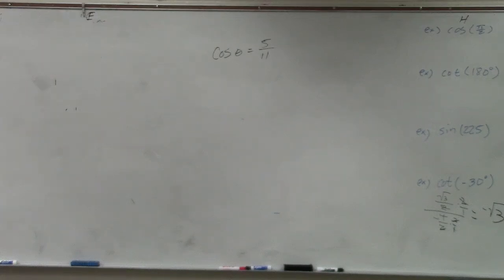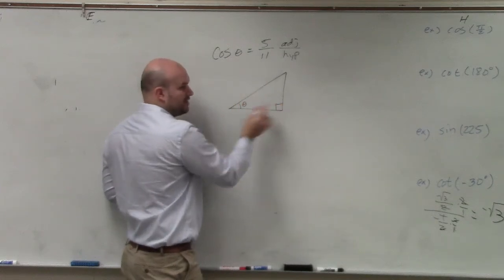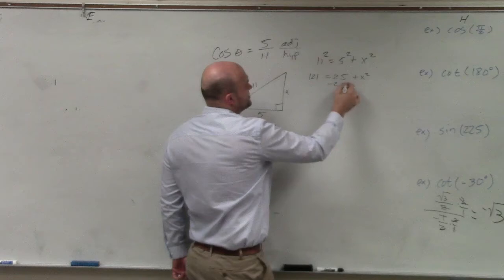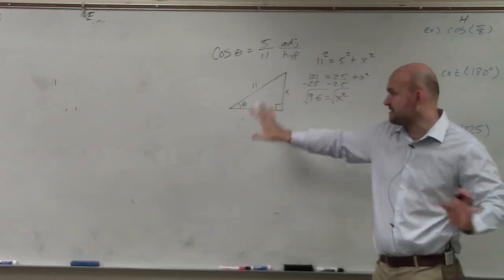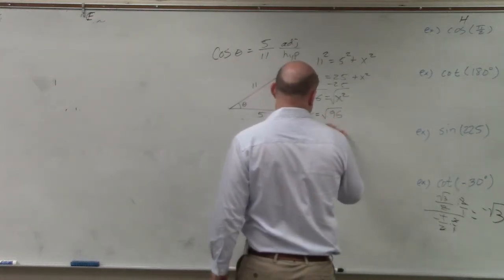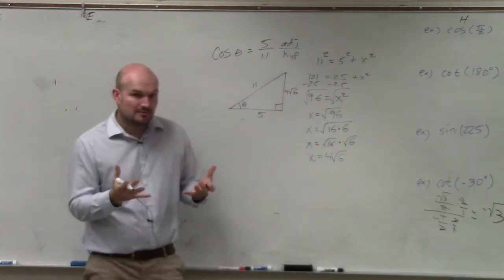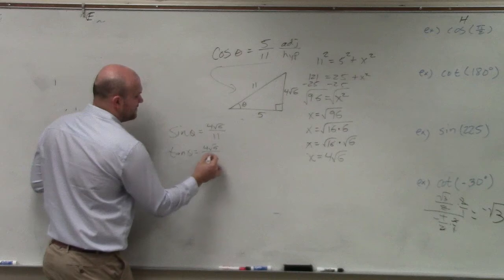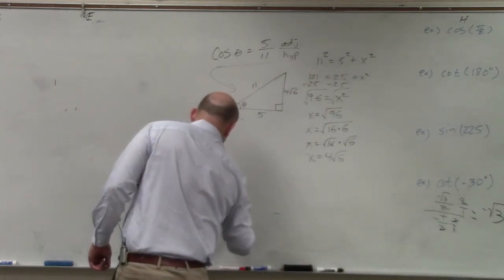Given an equation evaluate for the six trig functions using a right triangle